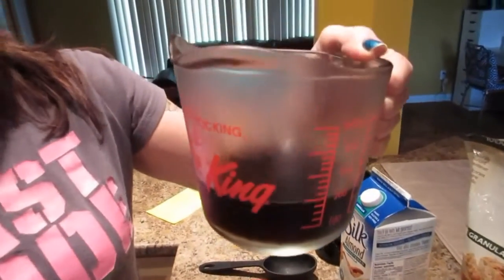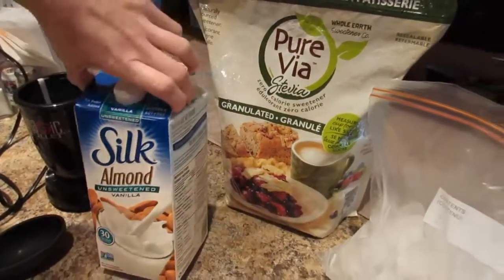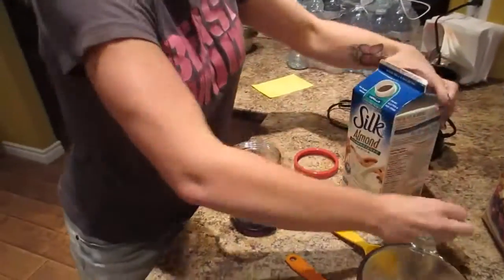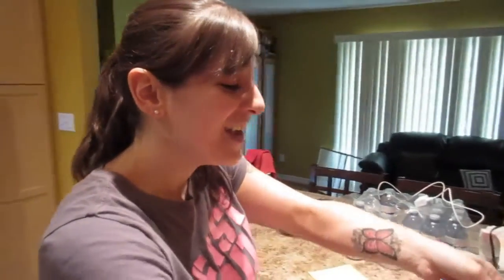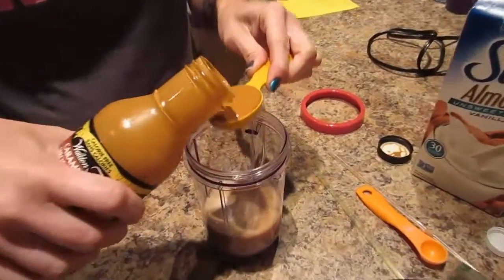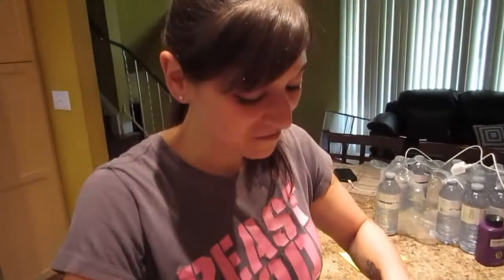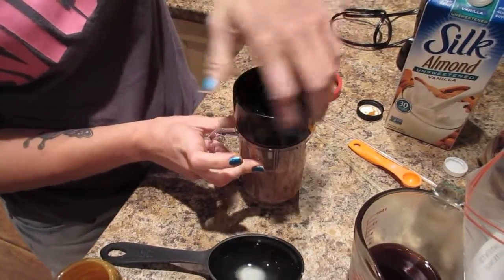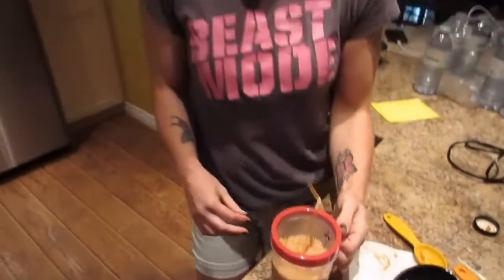My CLEAN IIFYM VERSION of STARBUCKS CARAMEL FRAPPUCCINO | Nicole Collet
Hi Guys!  Today I show you how to make my clean iifym version of Starbucks Caramel Frappuccino.  It tastes great and you don't get all the fat and sugar and calories of the traditional caramel Frappuccino!